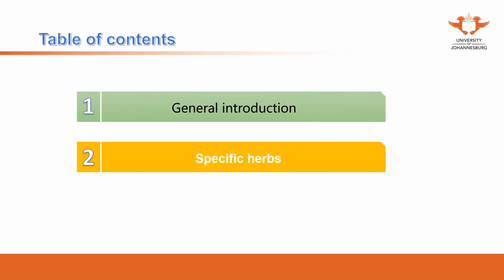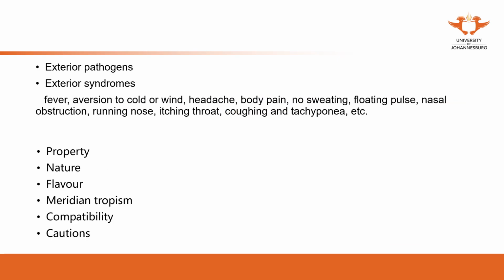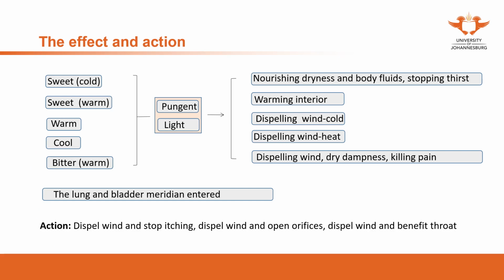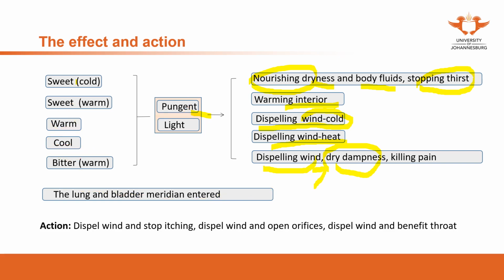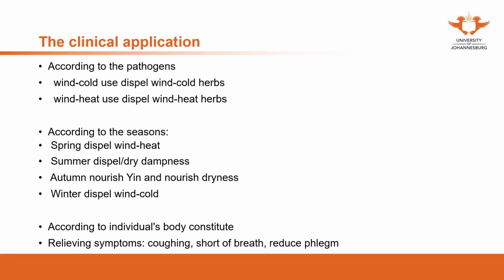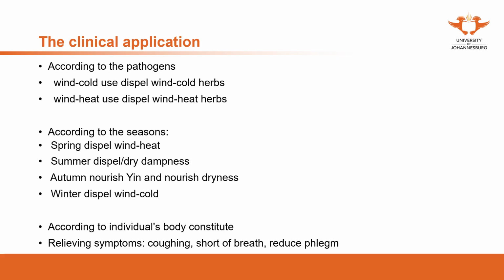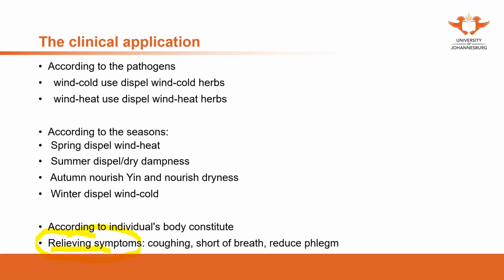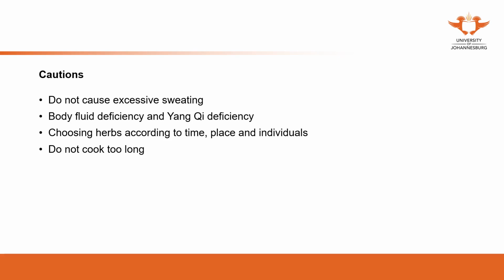248. UJ online lectures:15 Exterior Releasing Herbs General Introduction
248. UJ online lectures:15 Exterior Releasing Herbs General Introduction